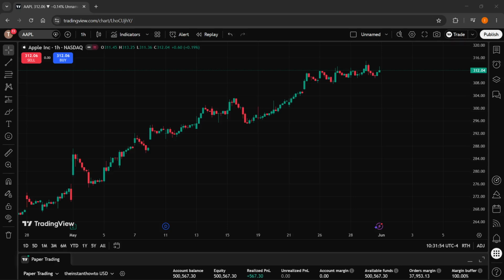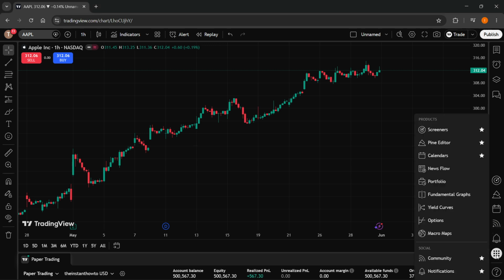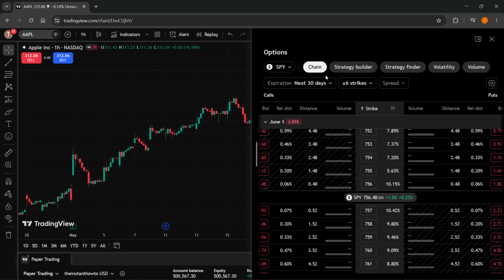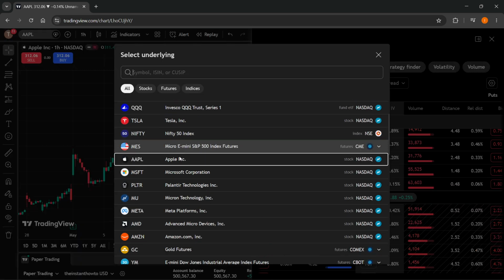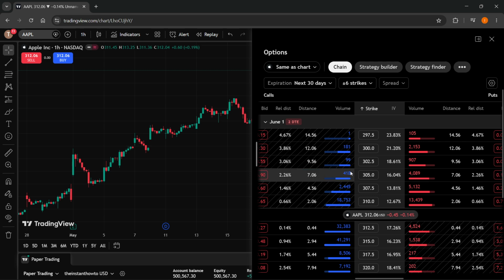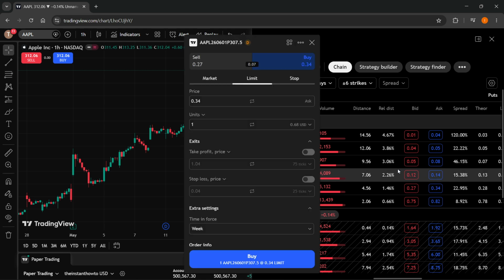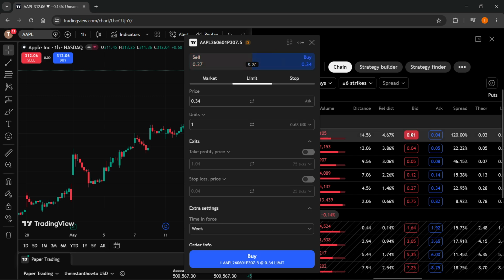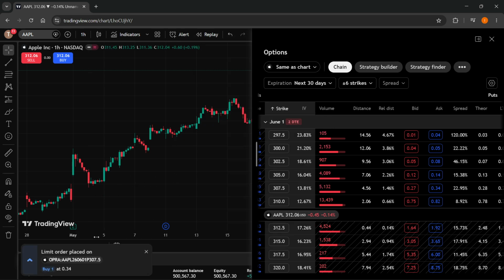How To BUY OPTIONS On TradingView (QUICK & EASY) 2026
In this video, I'll show you how to buy options on tradingview. This is a full guide on how to navigate and execute options trades using the TradingView platform in 2026. In case you've been trying to understand the options buying process on TradingView, this is the video you need to see!